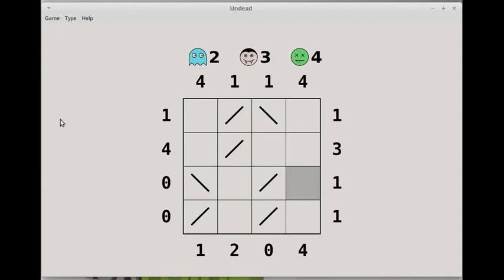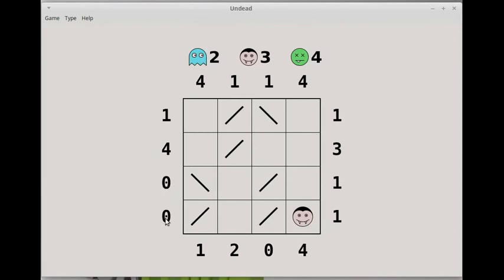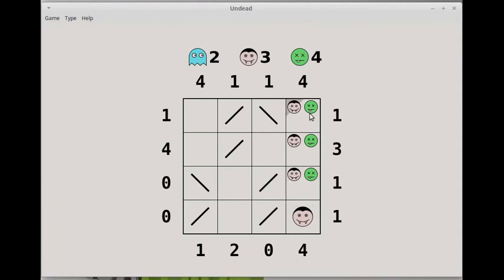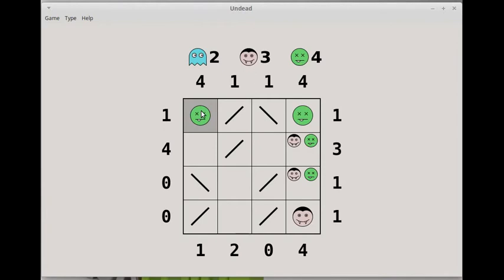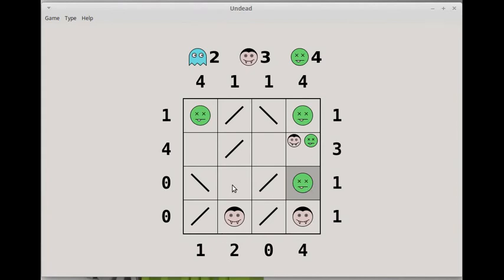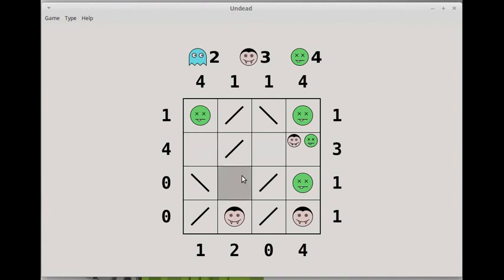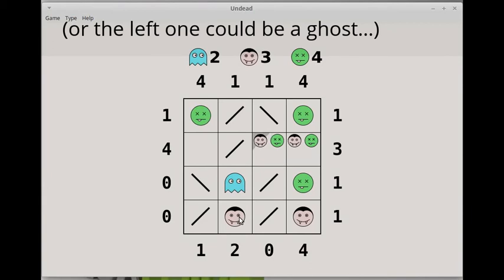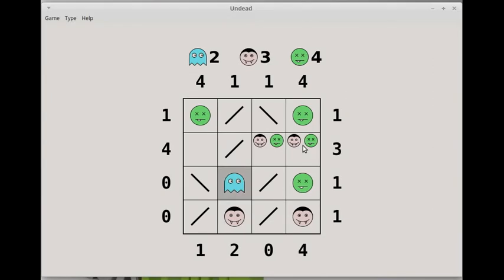How to play Undead (puzzle game, second example)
Undead Game ID: 4x4:2,3,4,aRLbRbLaRaRaRa,4,1,1,4,1,3,1,1,4,0,2,1,0,0,4,1

To play this and other games in Simon Tatham's Portable Puzzle Collection, go to this website and scroll down to the games or the very bottom where it lists various "ports"